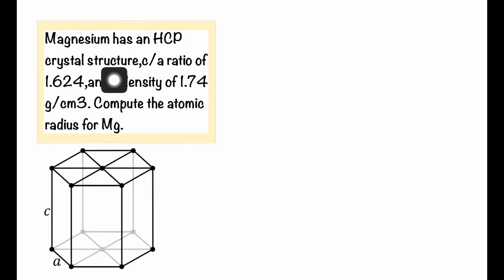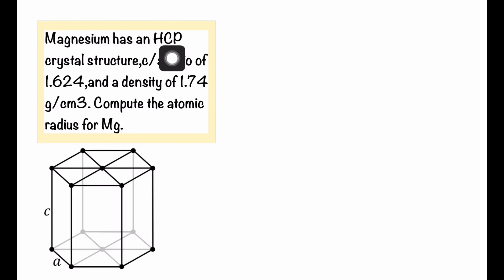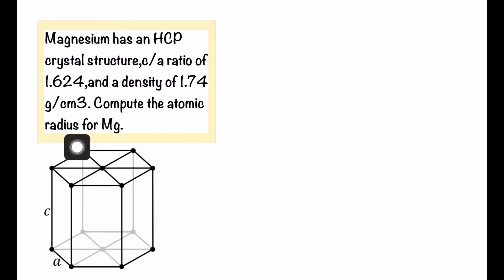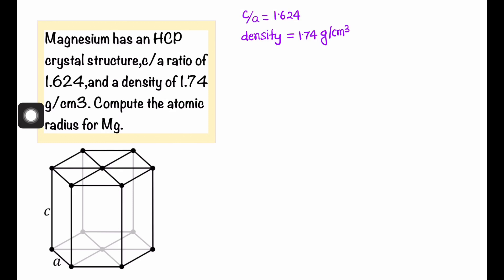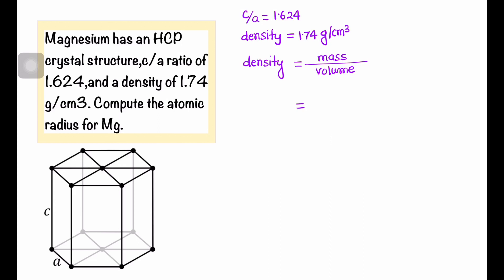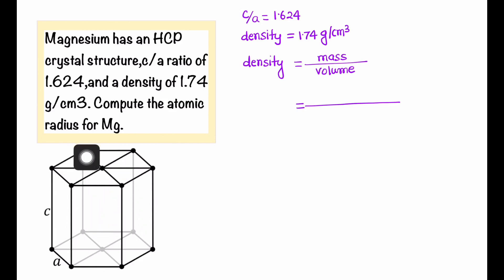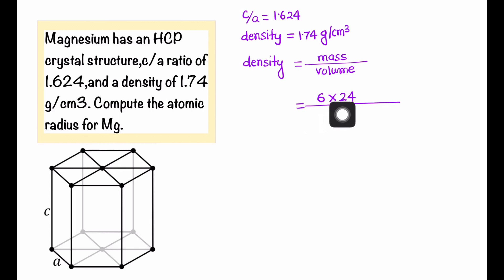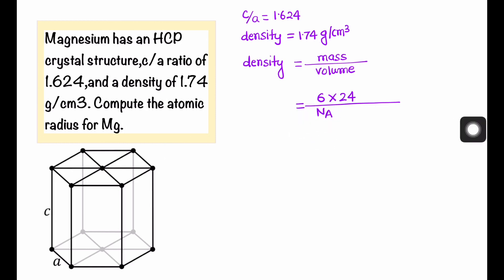HCP Crystal(density calculation)A